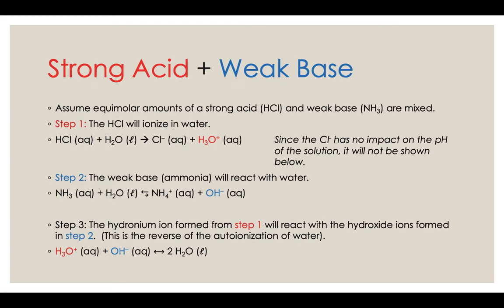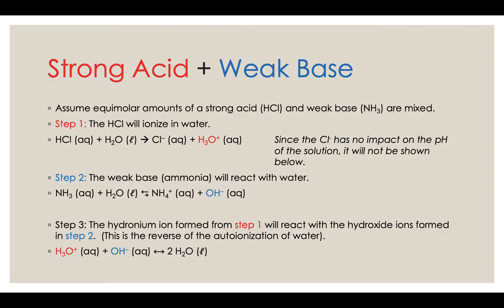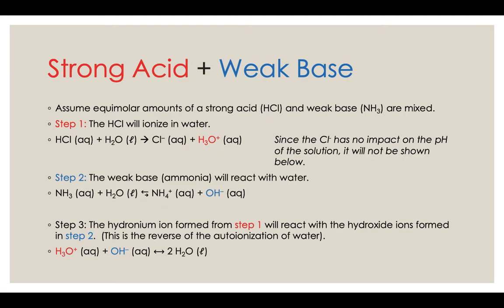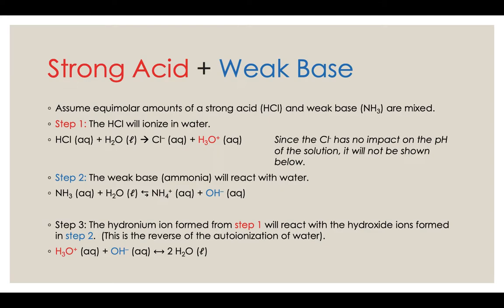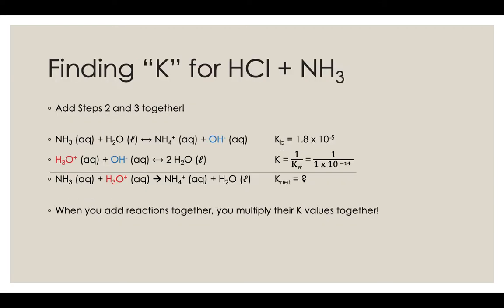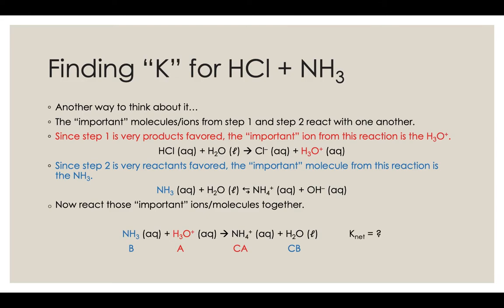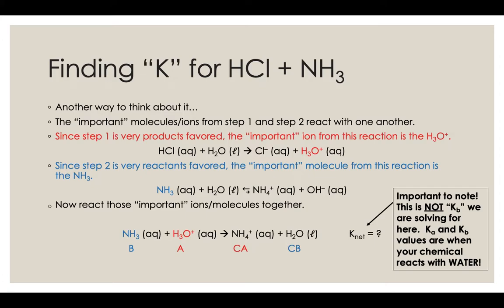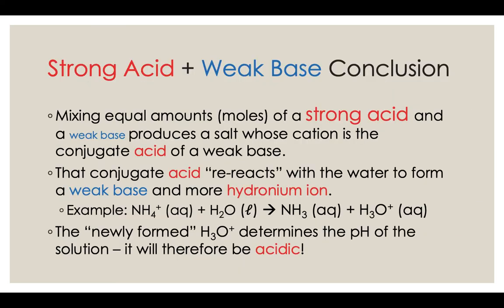Acid Base Reactions Slides 16-22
Strong acid/weak base titration - conceptual